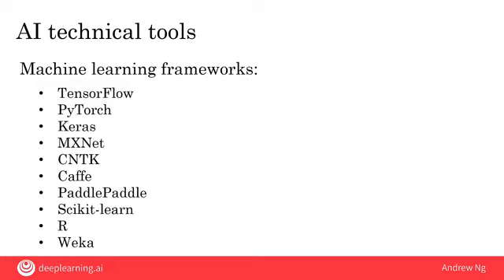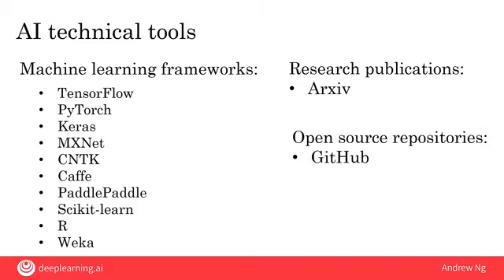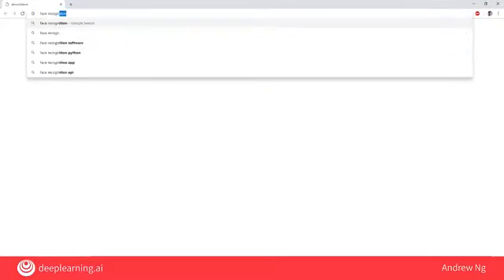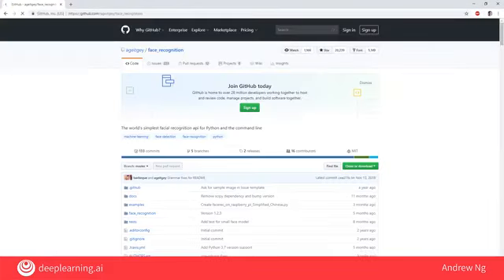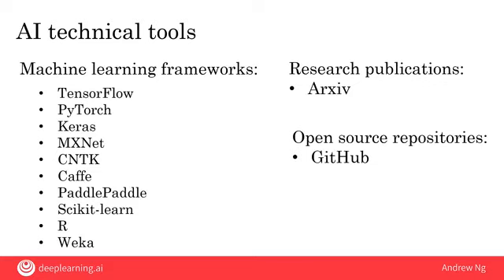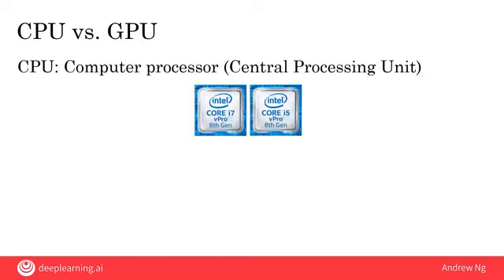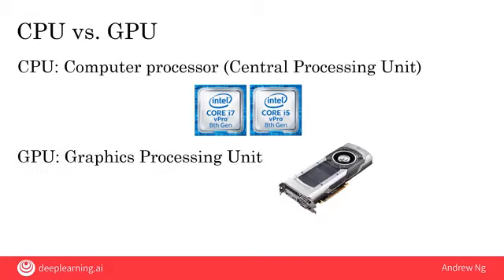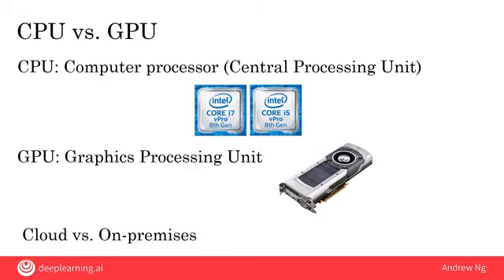Week 2 8 Technical tools for an AI team